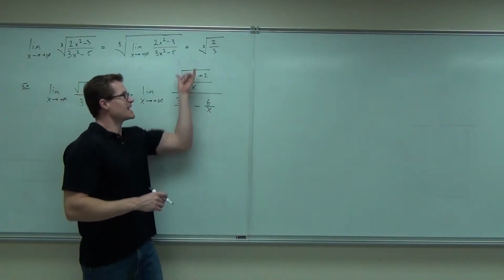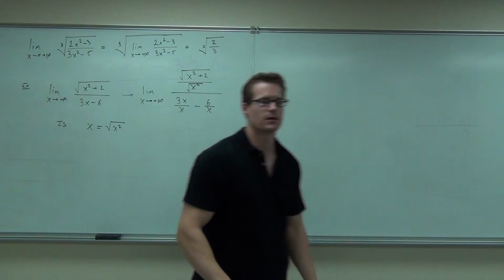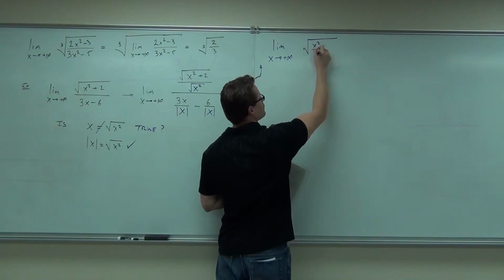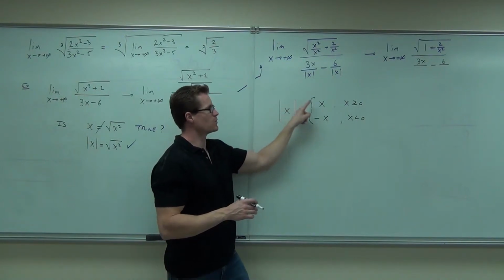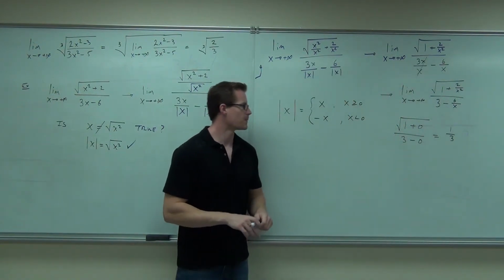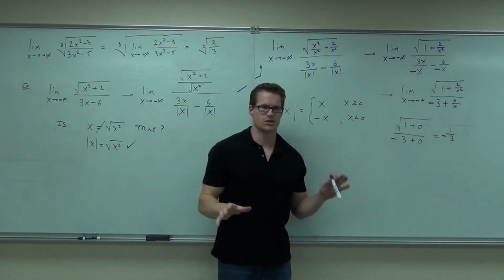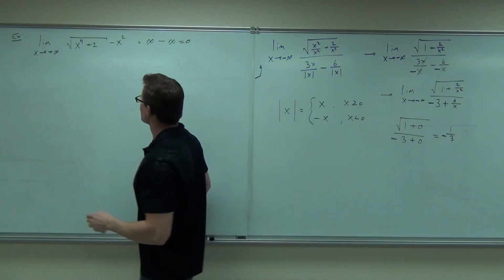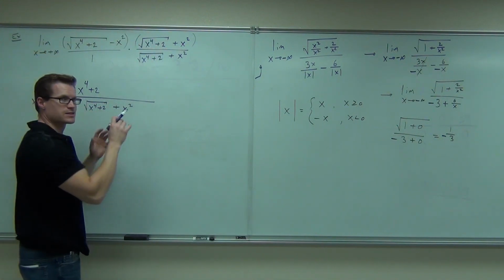Calculus 1 Lecture 3.5 Part 5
Calculus 1 Lecture 3.5 Part 5:  Finding Limits as 'X' Approaches Infinity